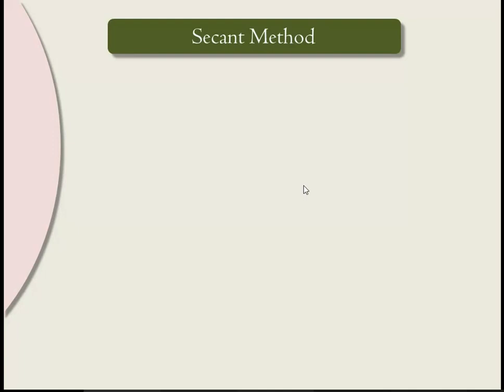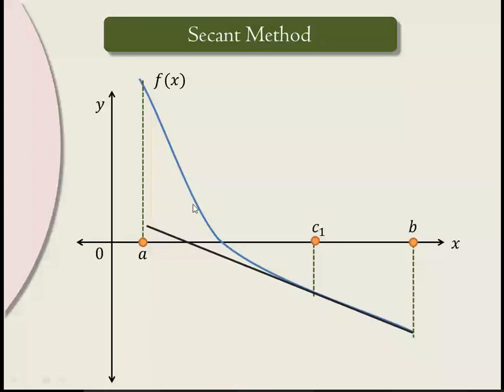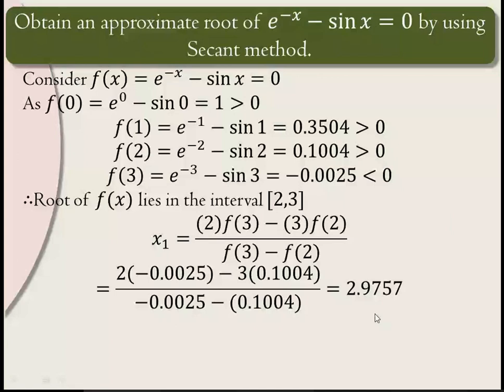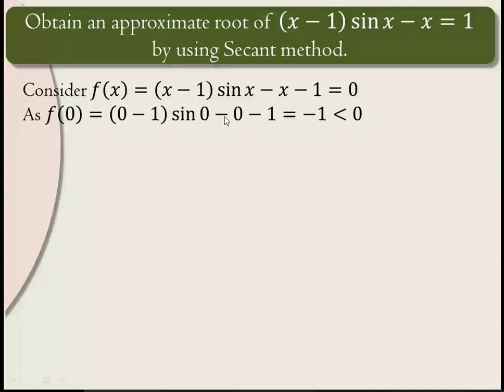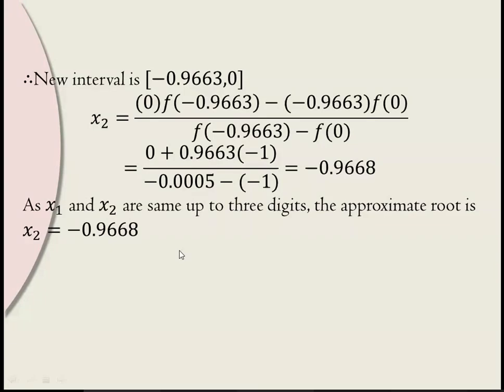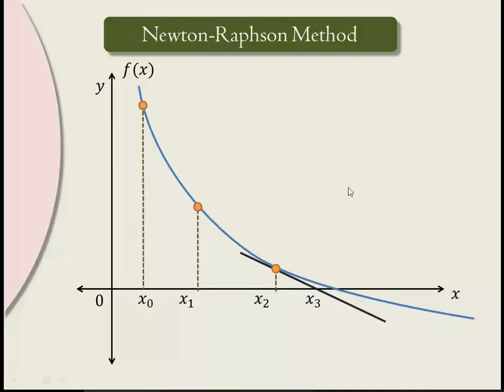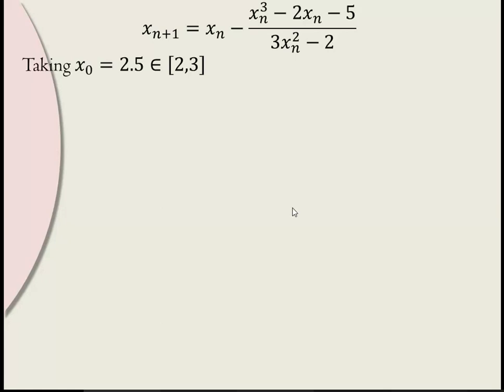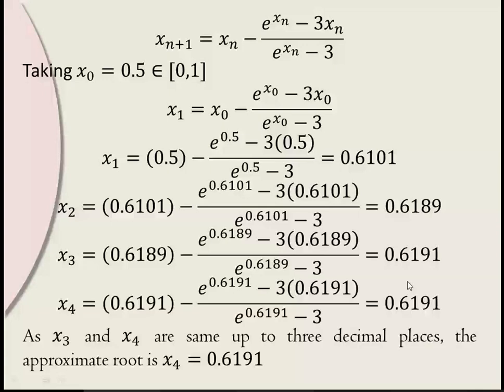Lect 2: Solution of algebraic and transcendental equations by using Secant and Newton-Raphson method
SE (Computer)
Engineering Mathematics III
Unit V: Numerical Methods I
Topics Covered: Solution of algebraic and transcendental equations by using Secant and Newton - Raphson method